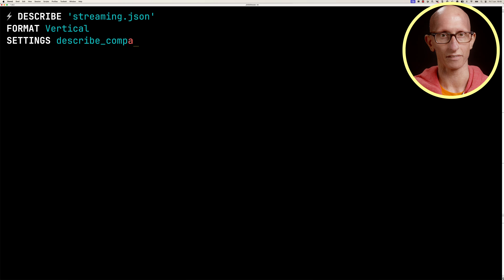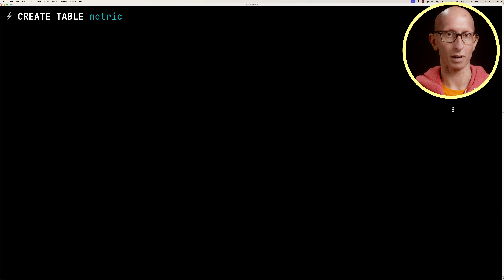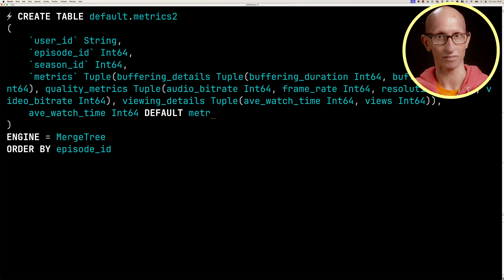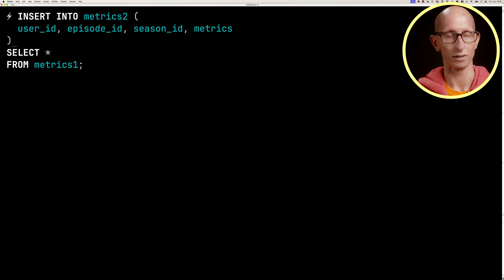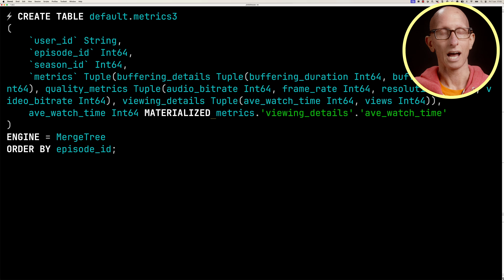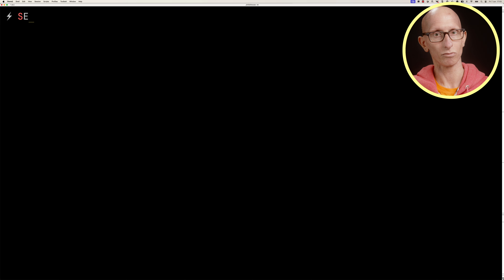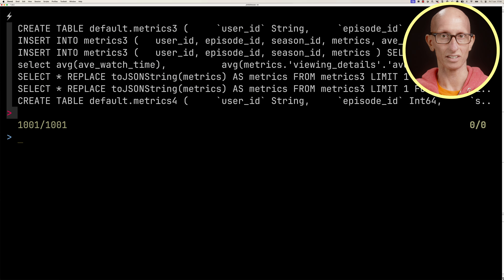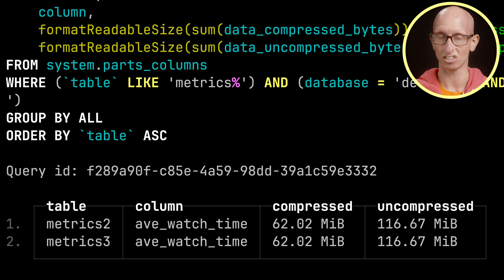Deriving columns from other columns in ClickHouse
In this video, we're going to learn how to use the DEFAULT, MATERIALIZED, and ALIAS modifiers to derive the value of one column from another one.